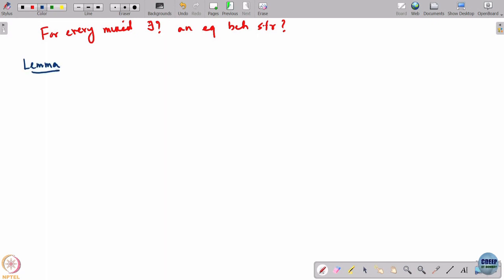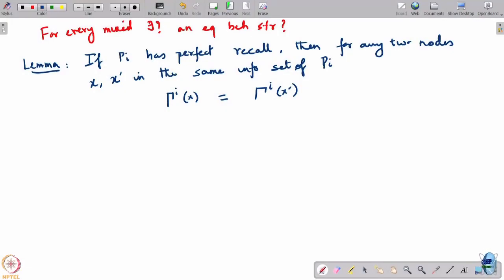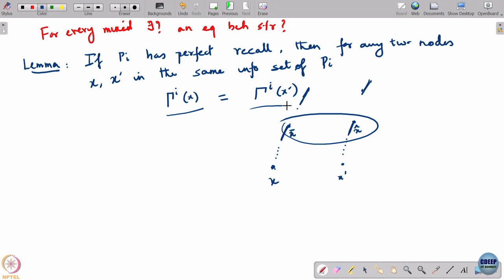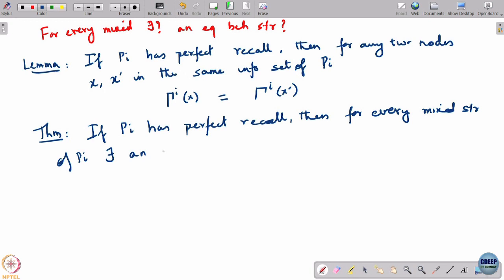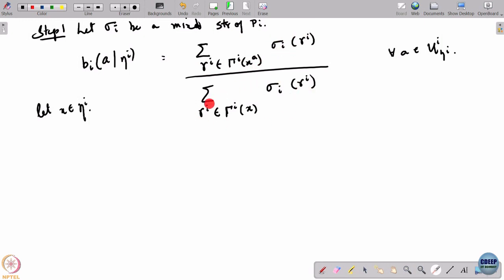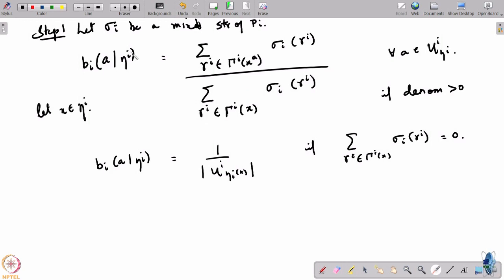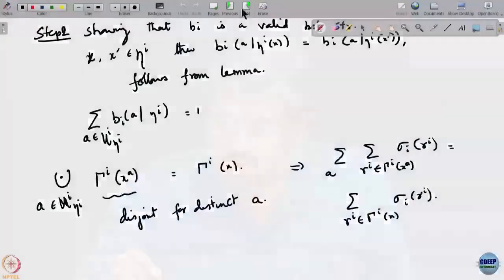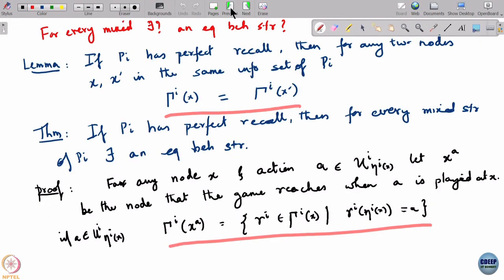Week 9: Lecture 47: Kuhn's Theorem III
Kuhn's Theorem III